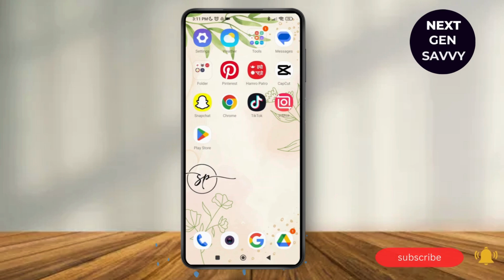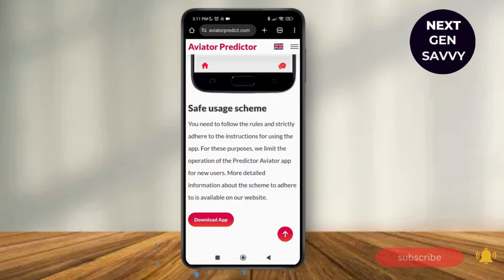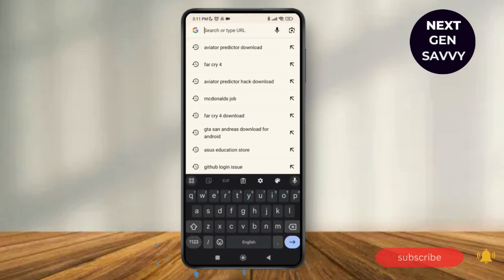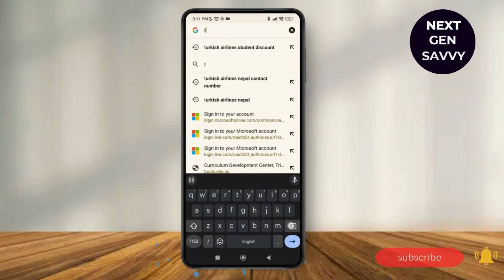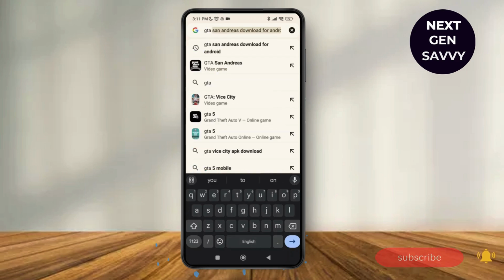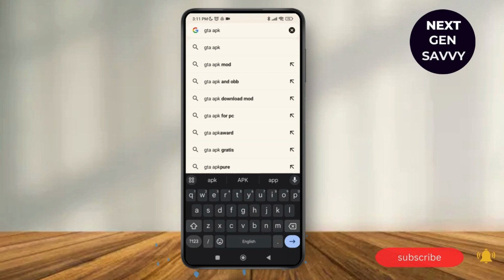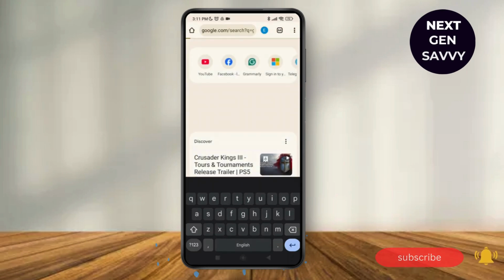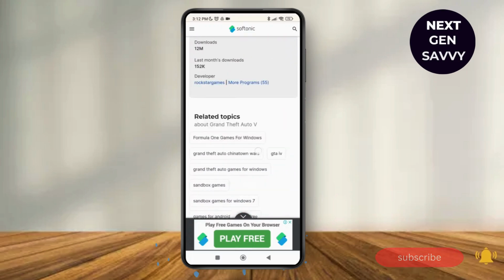How to install APK files on Android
Welcome to our detailed tutorial on "How to Install APK Files on Android"! Are you looking to install an app that’s not available on the Play Store or need help sideloading APK files? This video covers everything you need to know to install APK files on your Android device. Learn how to enable installation from unknown sources, ensure the APK is safe, and successfully install apps with ease. Whether you're a beginner or tech-savvy, this guide will simplify the process for you.

In this video, you'll learn:

How to enable installation from unknown sources on Android.
How to download and verify APK files safely.
Step-by-step instructions to install APK files on Android.
Tips to avoid potential issues during installation.
How to manage installed APK files on your device.